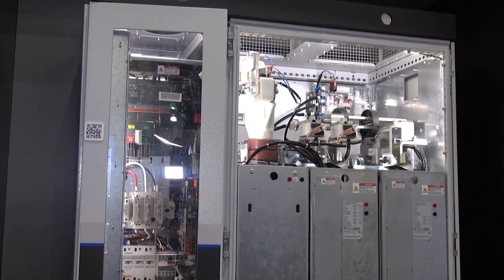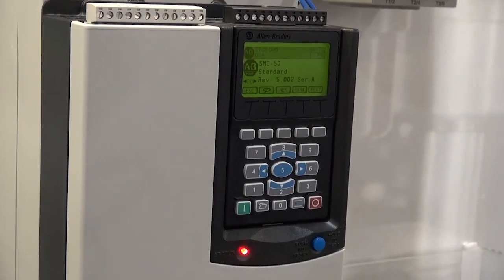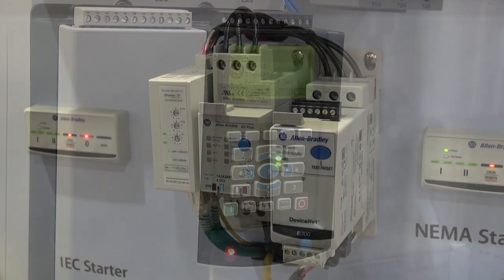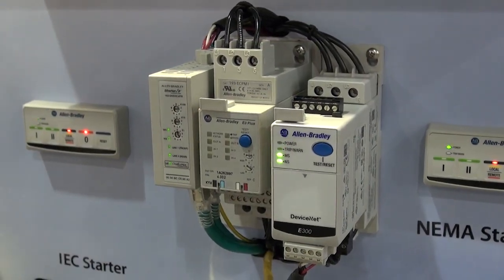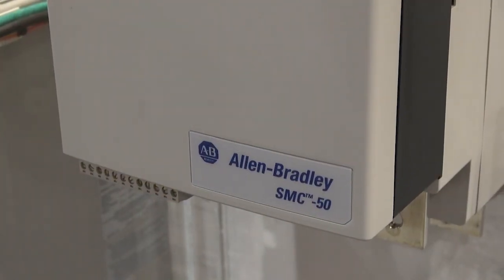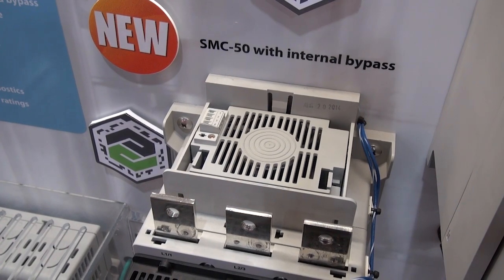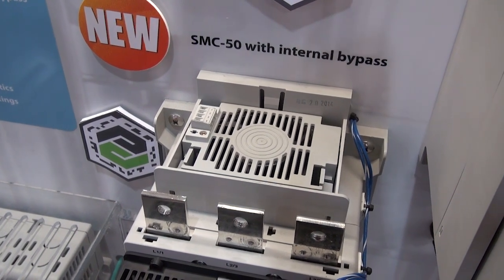Smart Devices Video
Learn how our portfolio of Smart Devices—smart sensing, smart safety and smart motor control—enable your Connected Enterprise by providing seamless integration and raw data to help enhance productivity machine- and plant-wide.